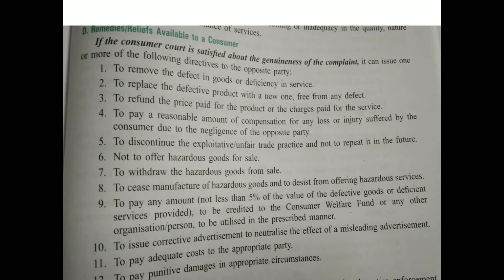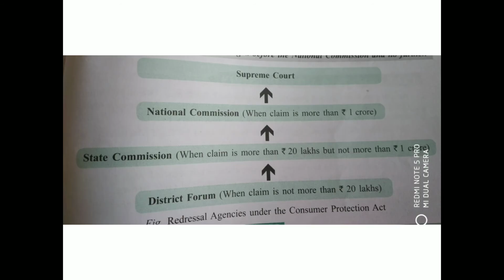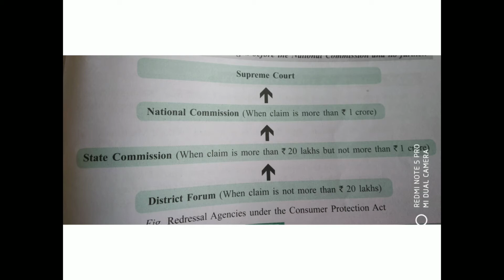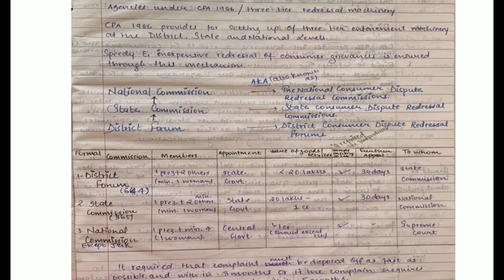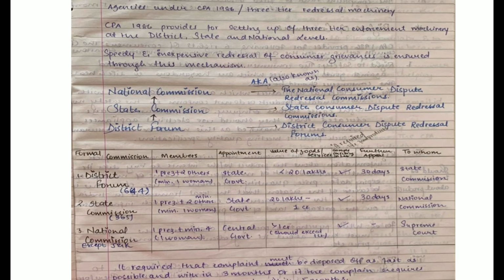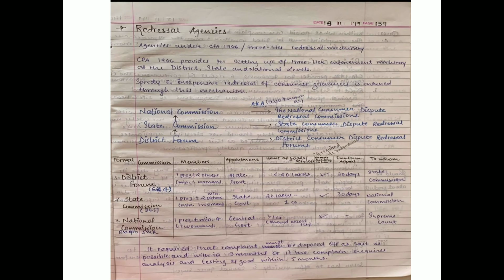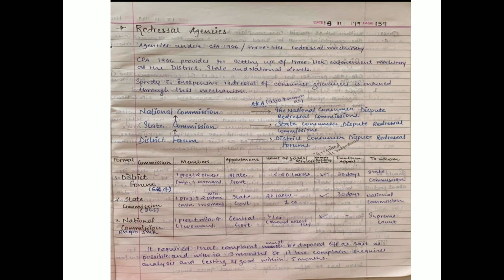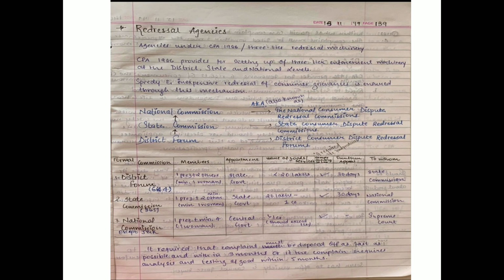Remedied/Reliefs available to a consumer and three-Tier redressal machinery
Remedied/Reliefs available to a consumer and three-Tier redressal machinery, class XII, business studies part 2, CBSE, english medium